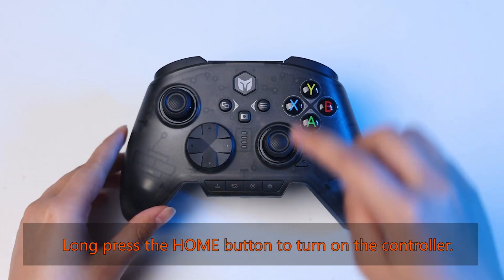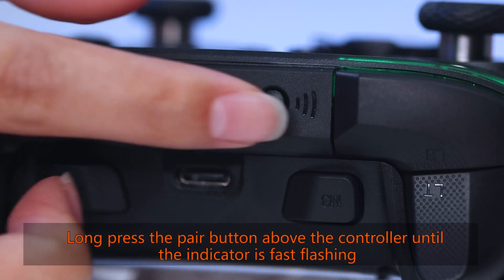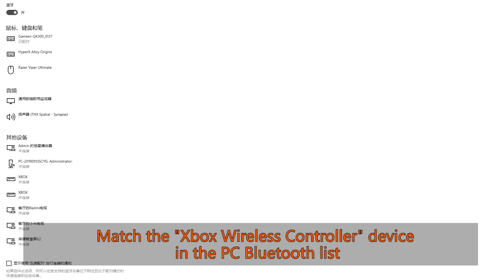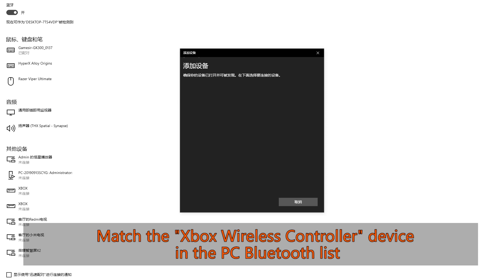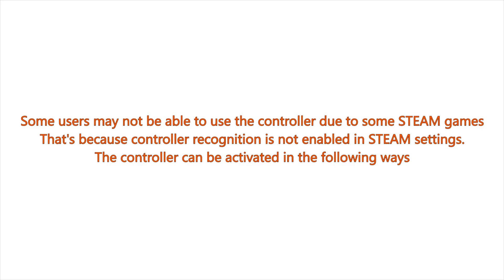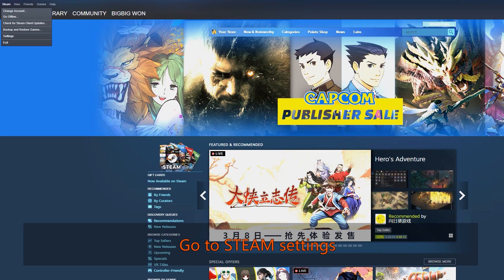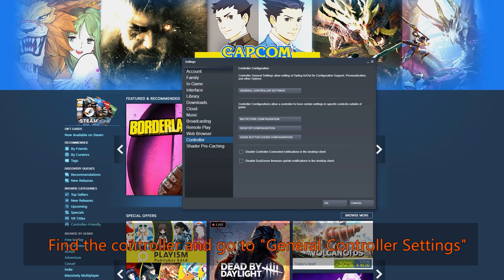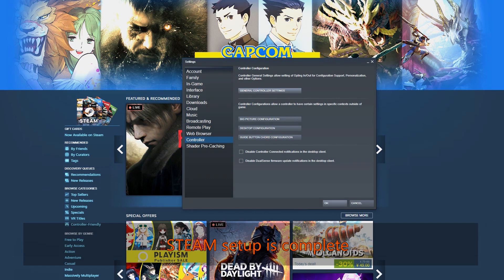Tutorial Wireless Connection with PC_Rainbow 2 Pro